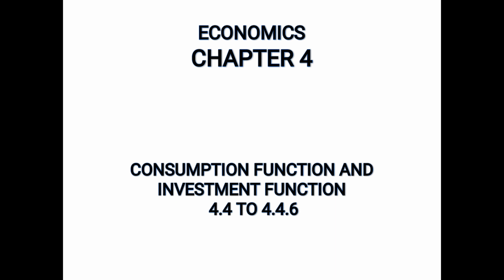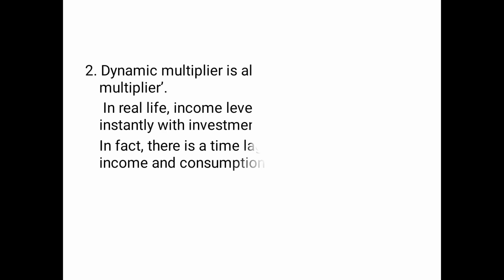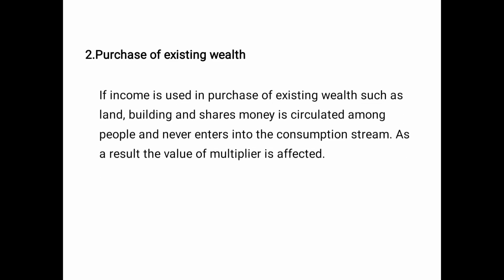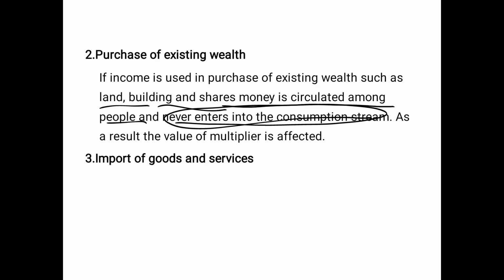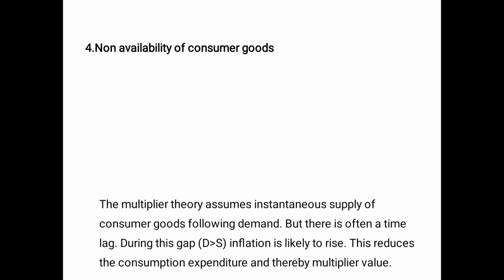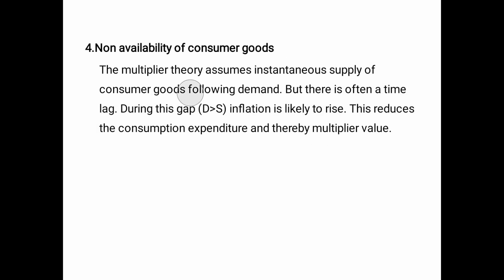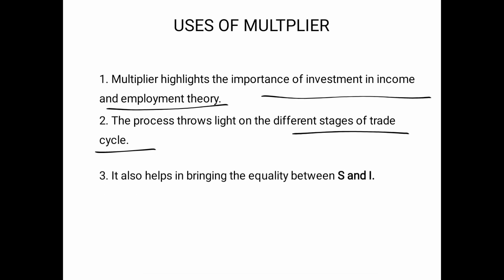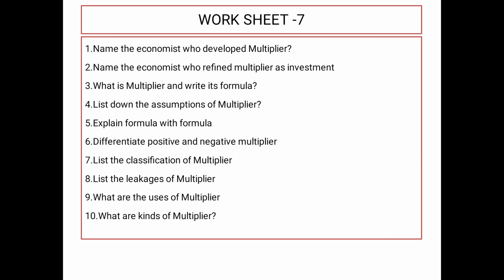12th economics samacheer L.no.4 consumption and investment function (4.4 to 4.4.6)